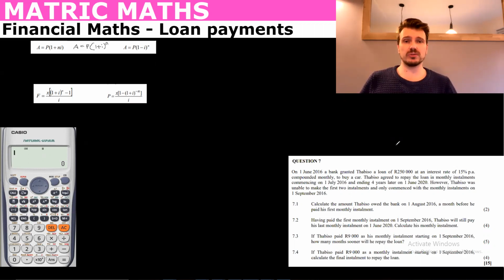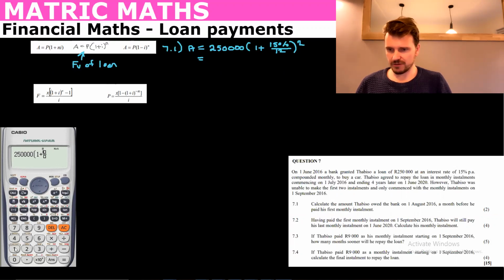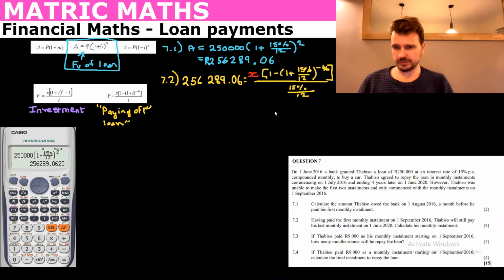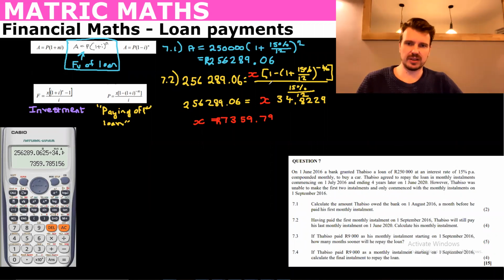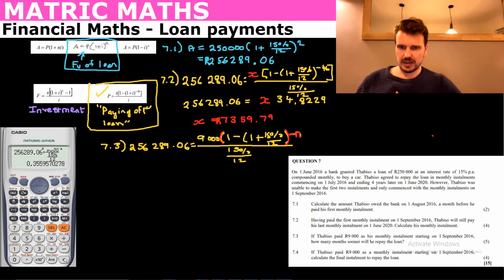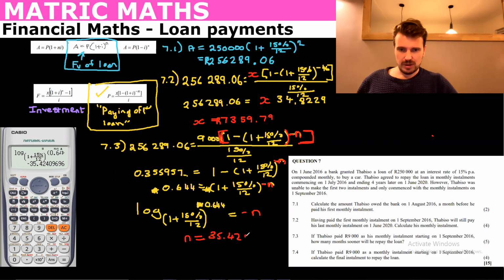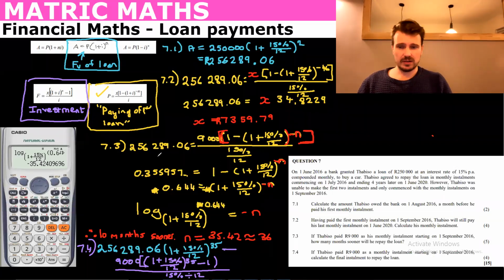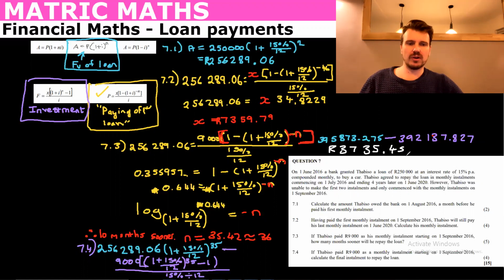Matric Maths - How to calculate the future value of a loan and using the payments formula (Finance)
I in this video we go through a question that uses the future value formula for a loan. There is also the payments formula. Finally we learn how to work out the value of the final payment. Matric Maths Paper 1.

You can view the matric maths past paper where this question came from here:

Compound Interest Formula to work out future value of a loan.
A=P(1+i)^n
Where
A = accumulated amount
P = principal amount
I= interest written as a decimal
n= number of years

Payments and Annuities Formula